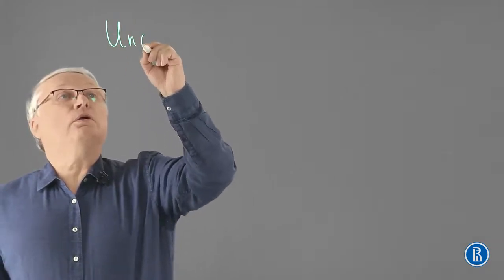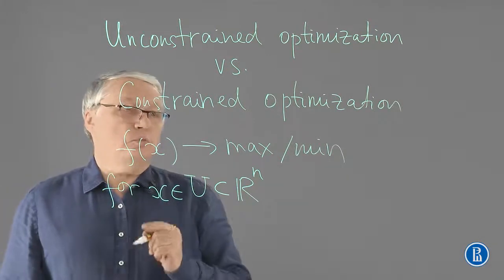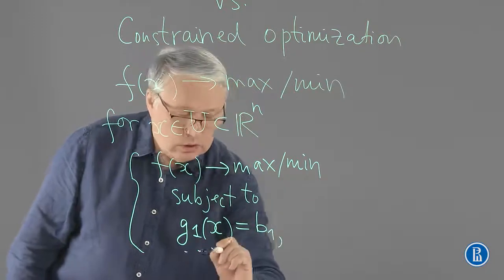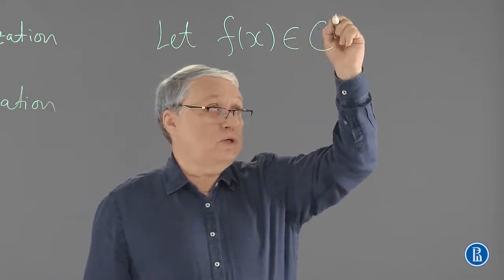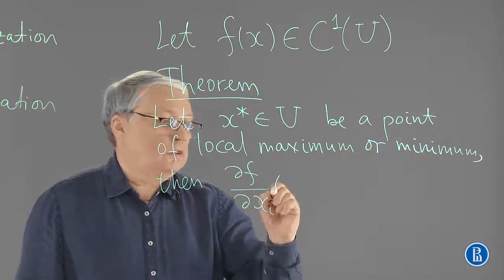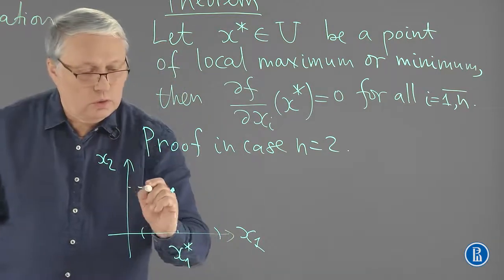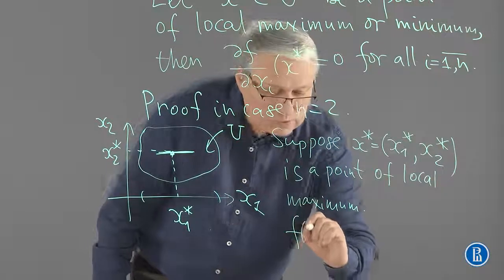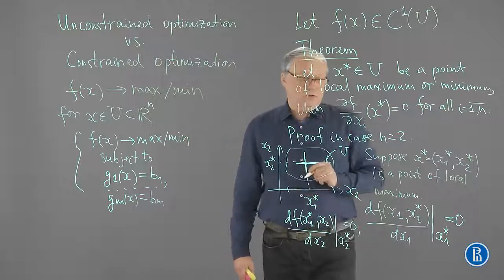4.3. Unconstrained optimization. - Mathematics for economists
Link to this course:
4.3. Unconstrained optimization. - Mathematics for economists

This course is an important part of the undergraduate stage in education for future economists. It's also useful for graduate students who would like to gain knowledge and skills in an important part of math. It gives students skills for implementation of the mathematical knowledge and expertise to the problems of economics. Its prerequisites are both the knowledge of the single variable calculus and the foundations of linear algebra including operations on matrices and the general theory of systems of simultaneous equations. Some knowledge of vector spaces would be beneficial for a student.

The course covers several variable calculus, both constrained and unconstrained optimization. The course is aimed at teaching students to master comparative statics problems, optimization problems using the acquired mathematical tools.
Home assignments will be provided on a weekly basis.

The objective of the course is to acquire the students’ knowledge in the field of mathematics and to make them ready to analyze simulated as well as real economic situations.

Students learn how to use and apply mathematics by working with concrete examples and exercises. Moreover this course is aimed at showing what constitutes a solid proof. The ability to present proofs can be trained and improved and in that respect the course is helpful. It will be shown that math is not reduced just to “cookbook recipes”. On the contrary  the deep knowledge of math concepts helps to understand real life situations.

4.3. Unconstrained optimization. - Mathematics for economists